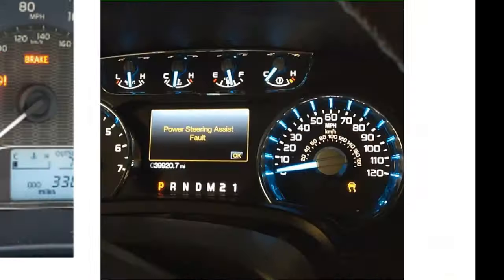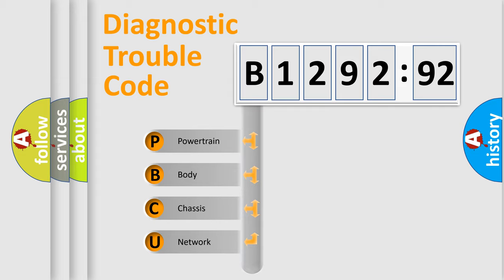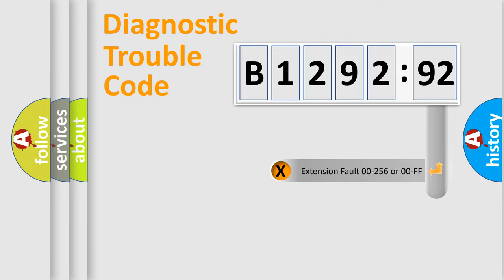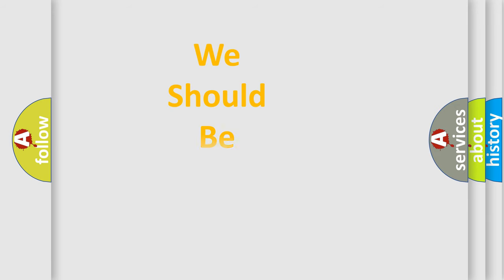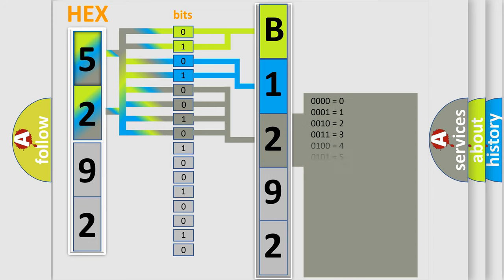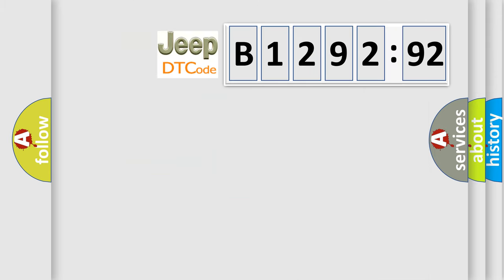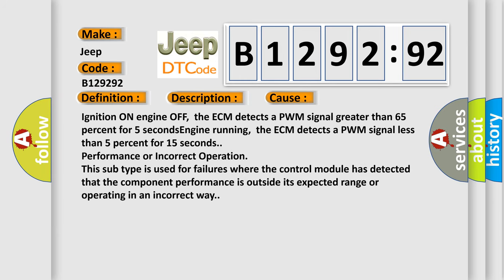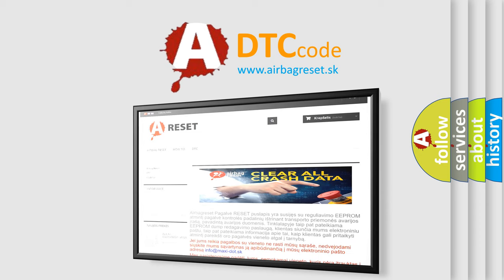DTC Jeep B1292-92 Short Explanation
Contents:
0:21 Basic DTC analysis according to OBD2 protocol standard.
1:48 Insight into programming
2:58 A diagnostically understandable description of the Diagnostic Trouble Code
3:05 Basic error definition

Make:
Jeep
Code:
B1292 92
Definition:
Generator F-Terminal Circuit High Input
Description: